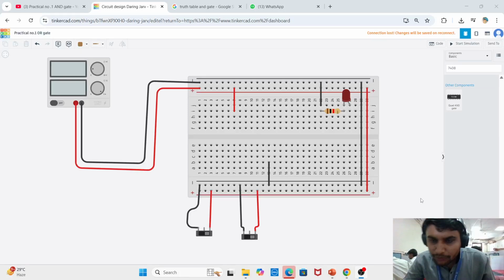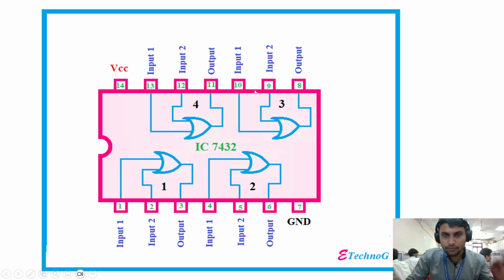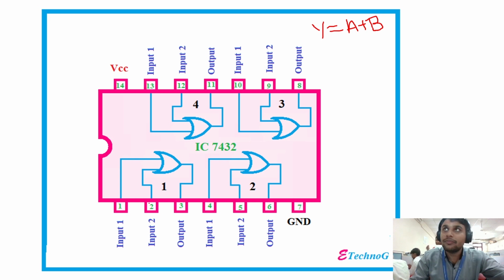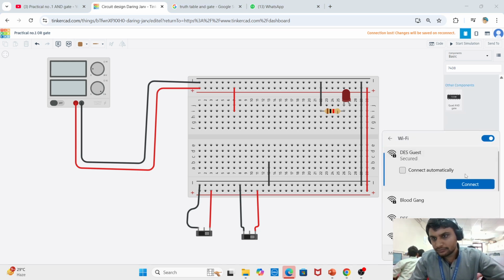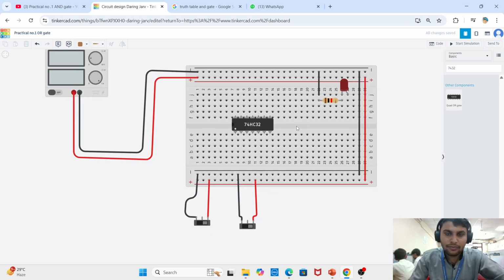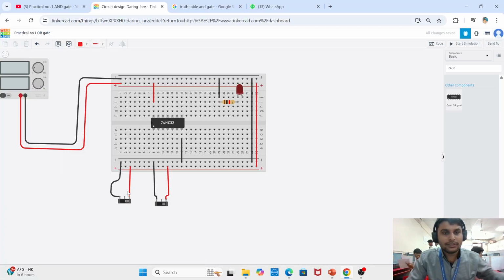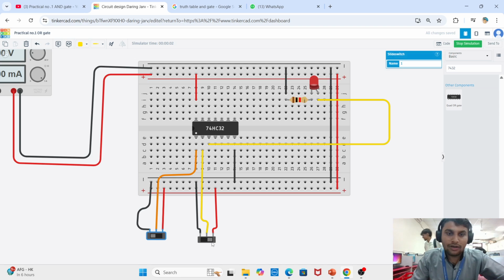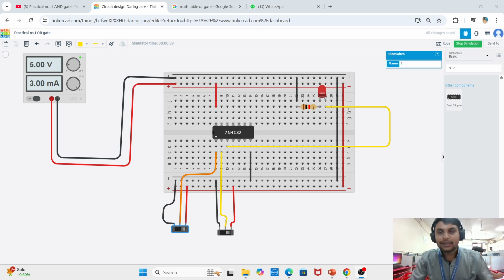Practical no.1_OR gate